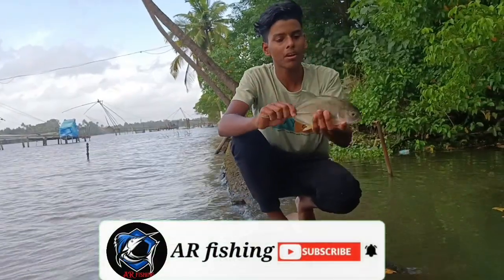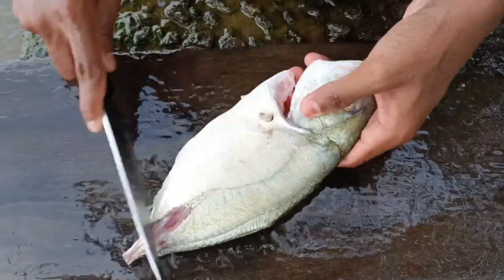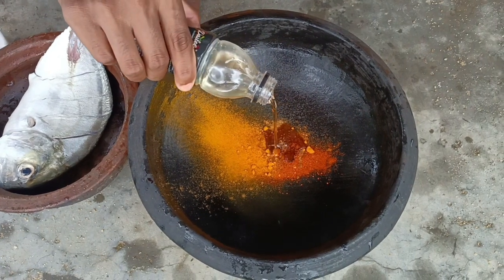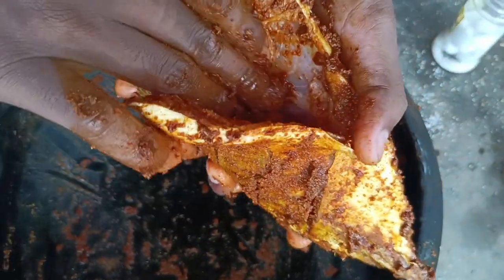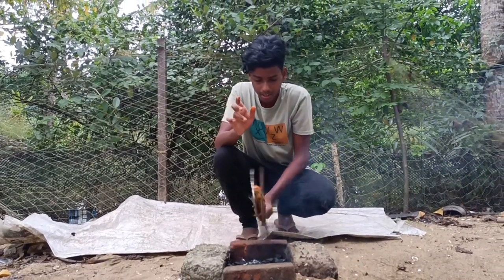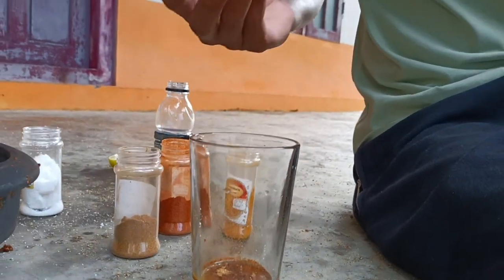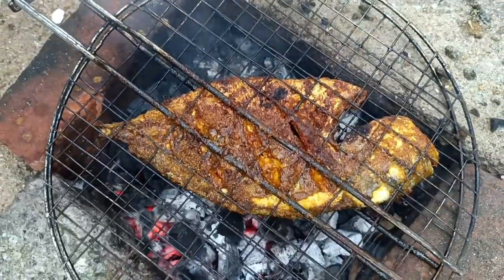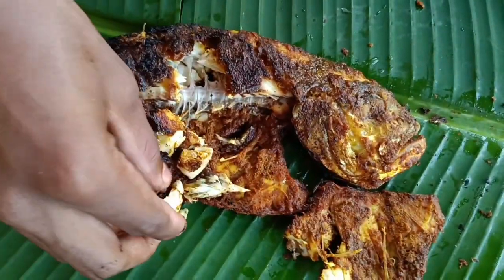കനലിൽ ചുട്ട വറ്റ 🐟 AR fishing # YouTube